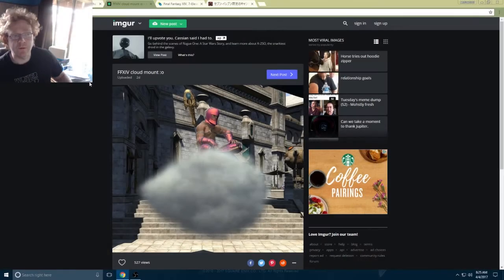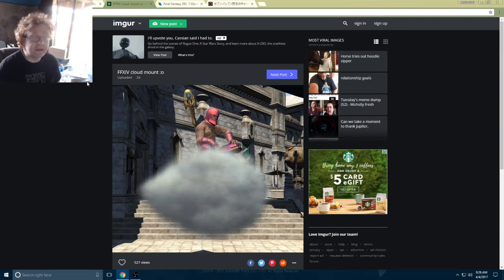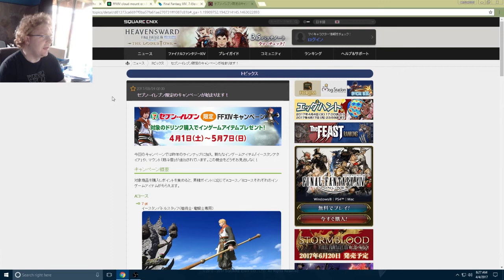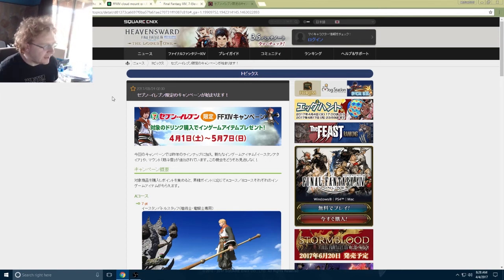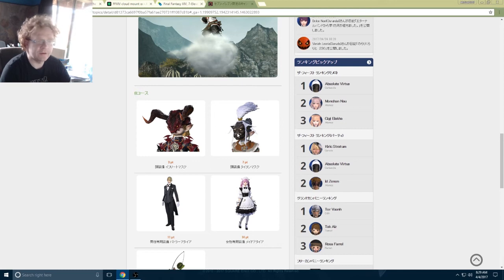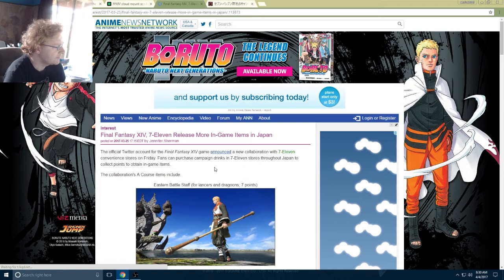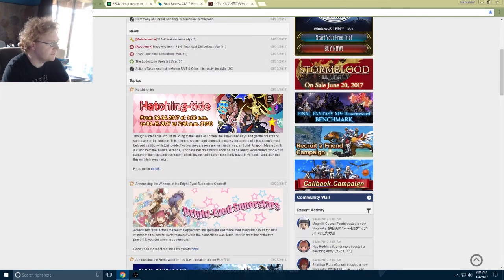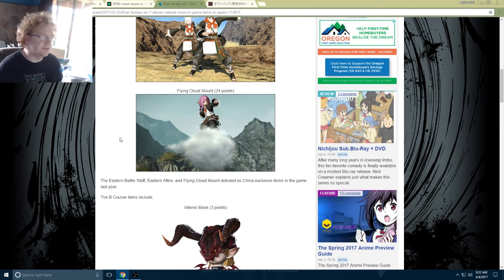Final Fantasy XIV-Sun Wu Kong Cloud Mount Coming to NA/EU?!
The Chinese exclusive  Sun Wu  Kong items have been announced in Japan via a 7-11 event.
How and when will they come to the NA/EU version of the game?
Let me know what you think ion the comments below.